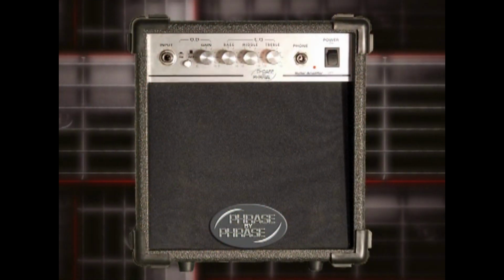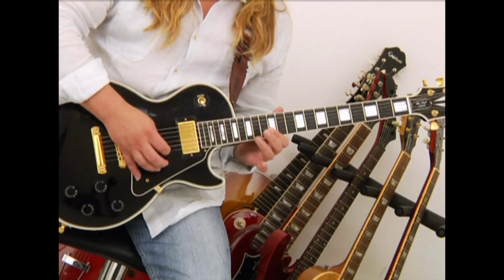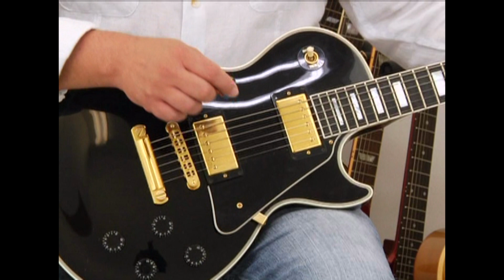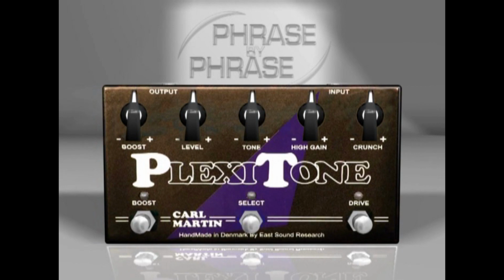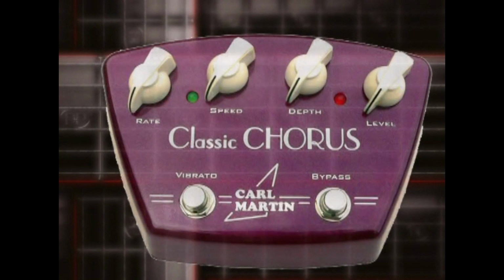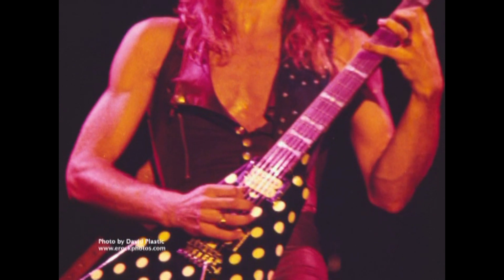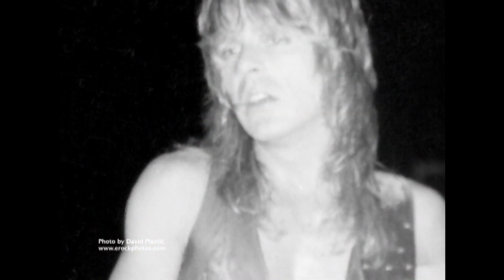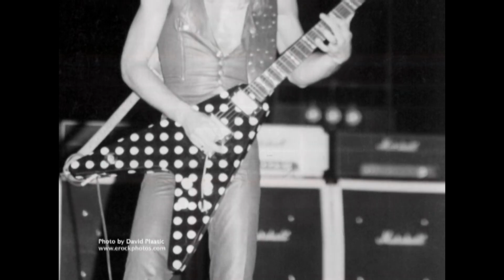HD RANDY RHOADS GUITAR STYLE special edition Suggested Amp and Effects Settings ANALYSIS OF A GENIUS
from THE BEST-SELLING GUITAR CENTER DVD, Phrase By Phrase Guitar Method DVD - Randy Rhoads (w/ Ozzy Osbourne)

Learn what it really takes to play guitar like Randy Rhoads! This fifth installment of the Phrase By Phrase? DVD series investigates the lead guitar prowess, earth shaking riffs, rhythm, classical influences and writing skills of the late Randy Rhoads. Researching his work with Ozzy Osbourne, this method explores Randy's style, variation and improvisations on the guitar. As a whole, the viewer will be guided through a learning experience based on popular studio productions, (even comparing alternate takes and edits), concert adaptations, as well as commentary on rare live video footage.

Lessons Include: Introduction by instructor Mark John Sternal. Guitars and Tone: How to achieve with basic gear. Suicide Solution - Warm up lesson, beginner to intermediate. I Don't Know - Exclusive studio vs live references of rhythm changes, fills, classical adaptations and searing, full neck guitar solos. Crazy Train - major/minor rhythm structure, two hand tapping, including studio, live and alternate track comparisons. S.A.T.O. - Intricate rhythm structure, soloing with ascending and descending passages. Believer - Razor edge rhythmic precision, classical interludes, and melodic use of blues and classical scales. Diary Of A Madman - Guitar Solo Lesson - combining the exotic Hungarian and Pentatonic minor scales. Bonus Slide Show: Featuring rare images courtesy of professional photographer David Plastic.

The Phrase By Phrase Guitar Method explores some of the greatest guitarists of all time, breaking their complex styles into simple, recognizable phrases. Thorough, easy-to-understand descriptions teach proper finger placement and technique, followed by half-speed practice tempos and combined sections that are played at full speed.